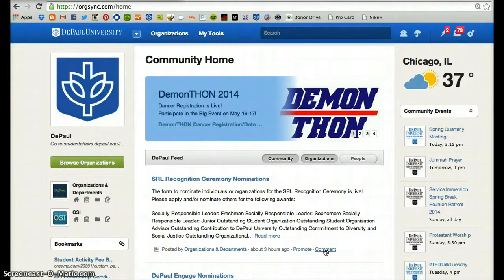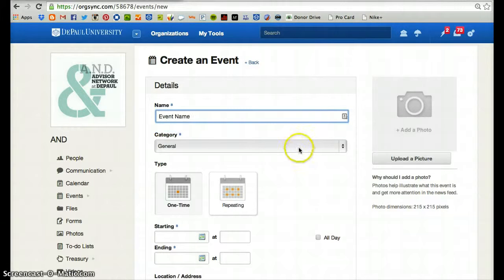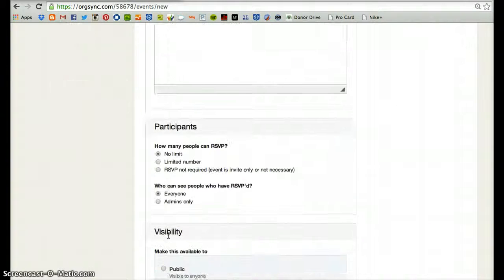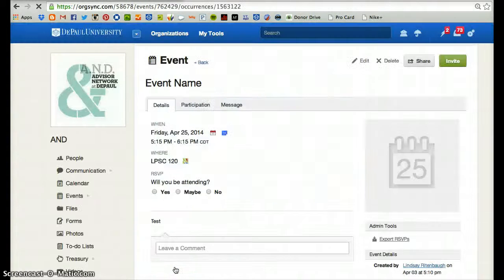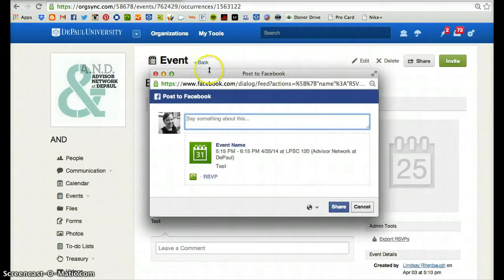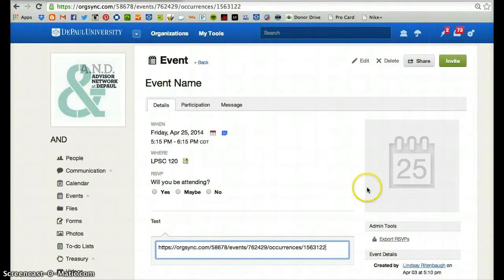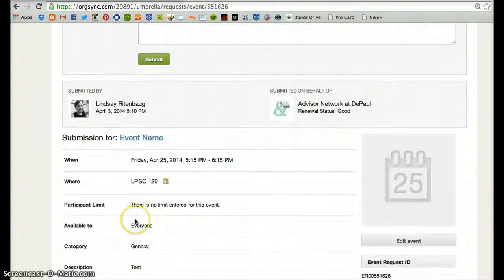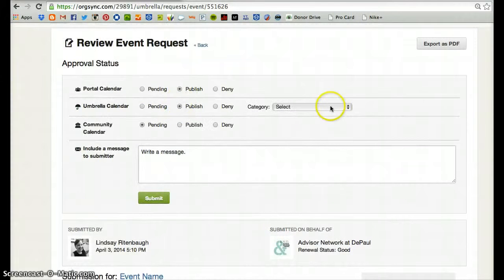OrgSync Tutorial Video - Creating an Event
How to create an event on orgsync.depaul.edu